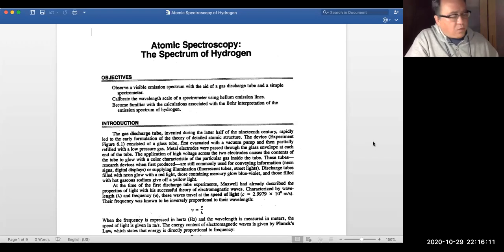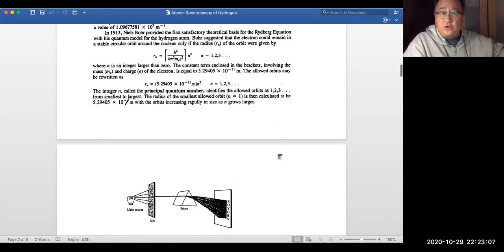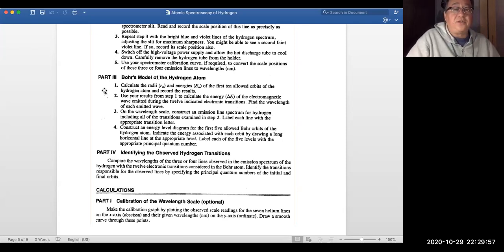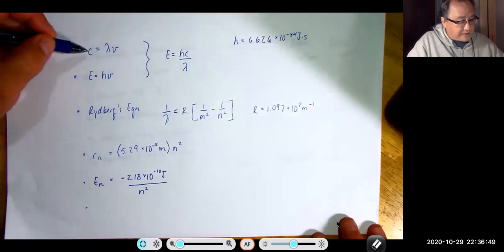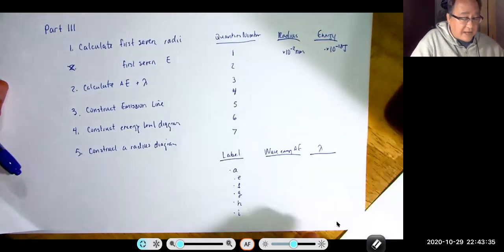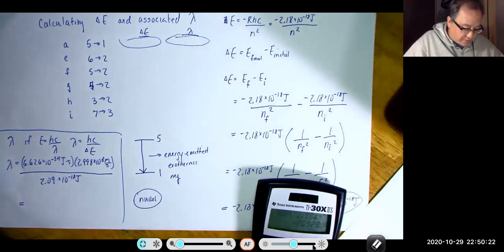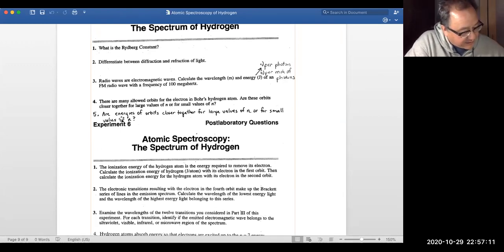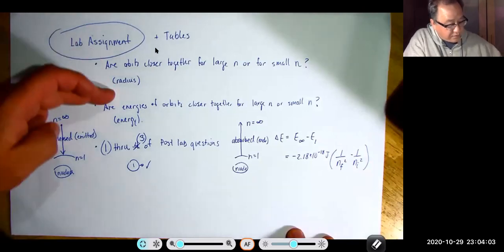Atomic Spectroscopy of Hydrogen Assignments